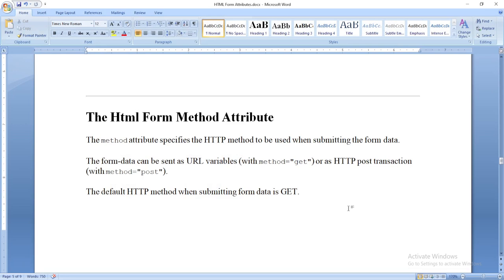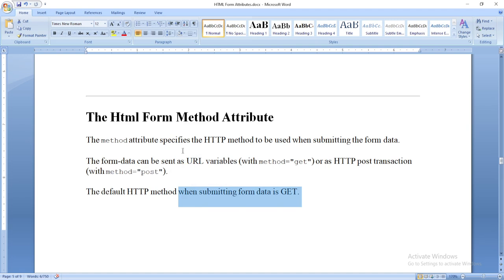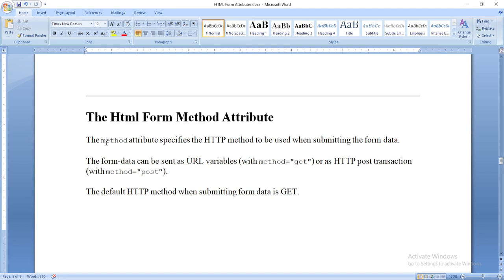HTML Tutorial for Beginners to Advance: 251 HTML Basic Crash Course - The Html Form Method Attribute